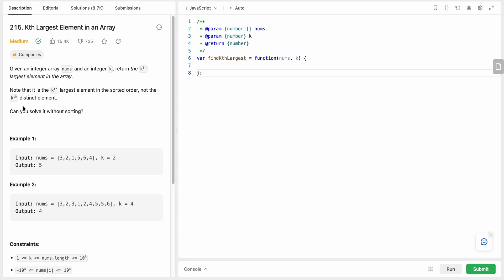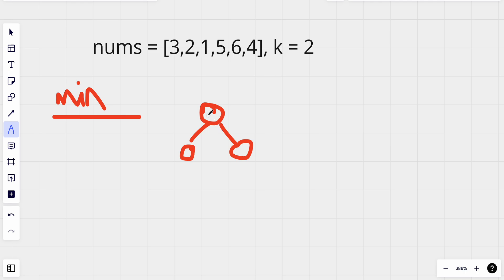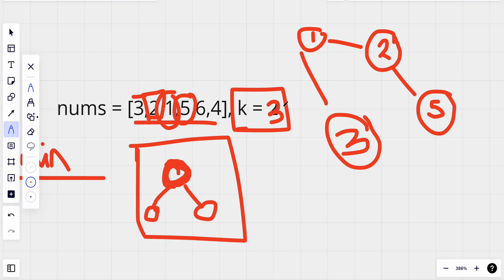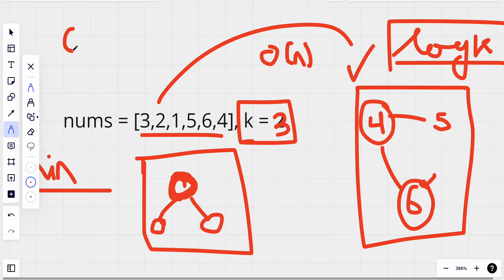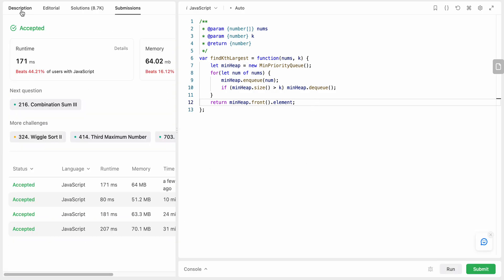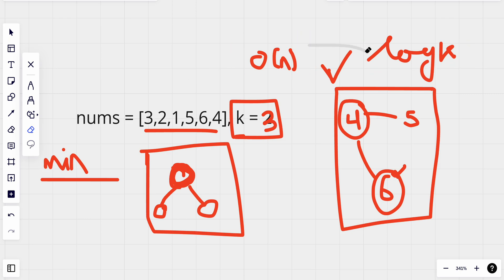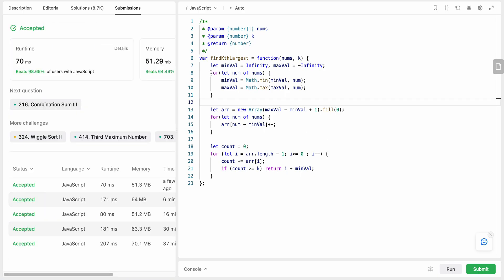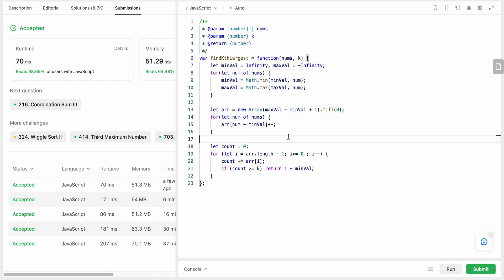215. Kth Largest Element in an Array - MinHeap - LeetCode Daily Challenge - JavaScript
A detailed explanation of the approaches to solving the problem with optimization techniques.